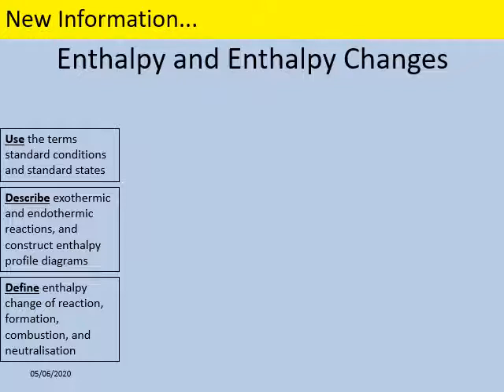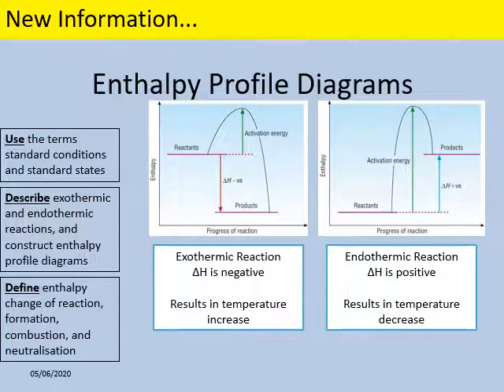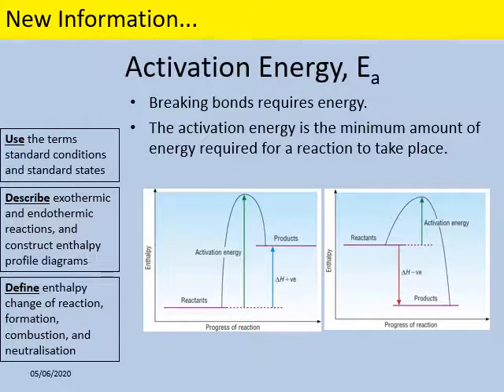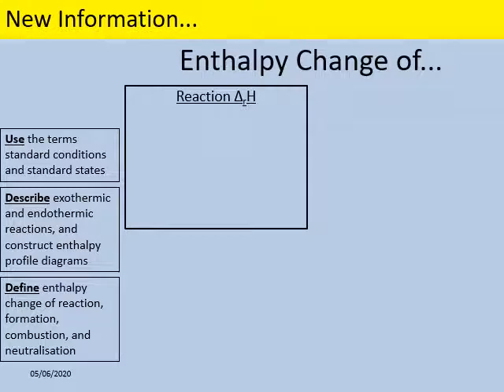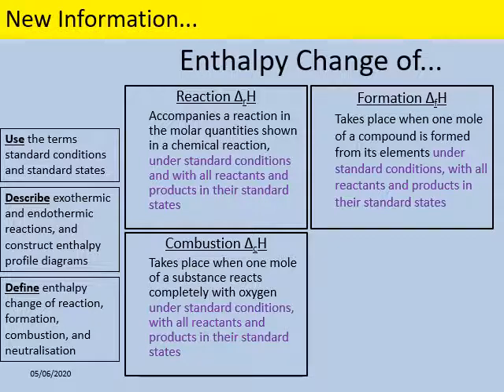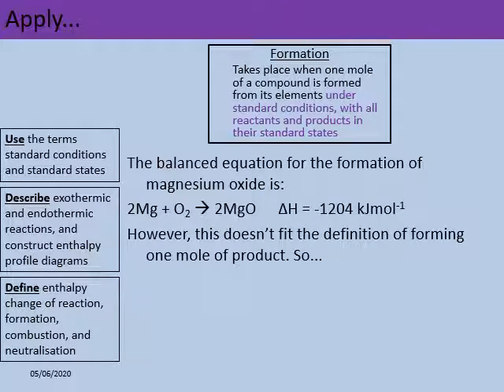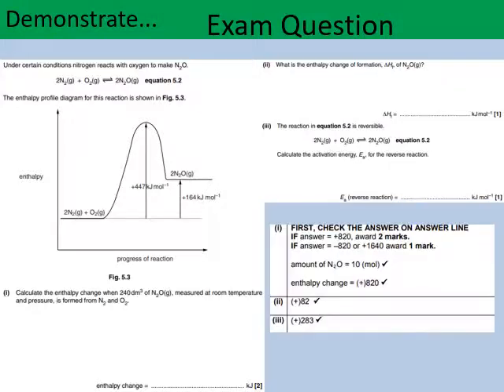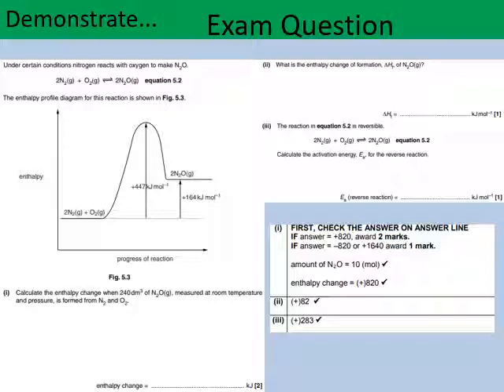12CHEM Physical Chemistry Lesson 1 Enthalpy Changes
This Powerpoint covers the first lesson of the Physical Chemistry unit. It reviews enthalpy profile diagrams and introduces definitions for four enthalpy changes.